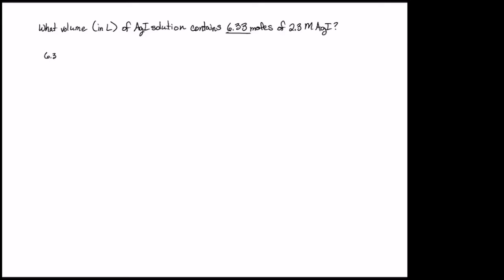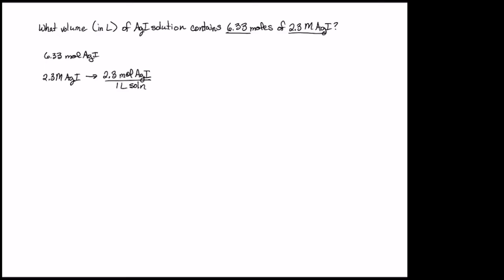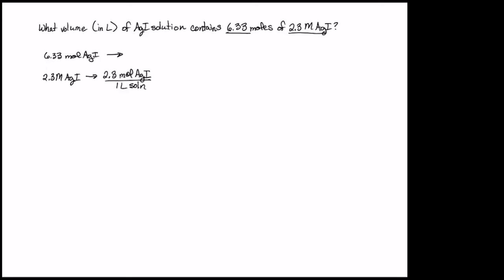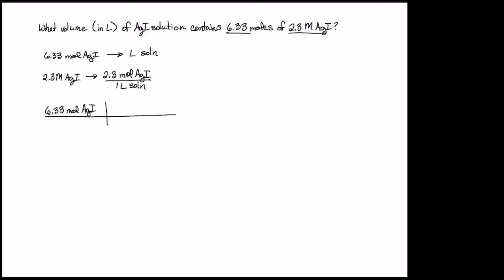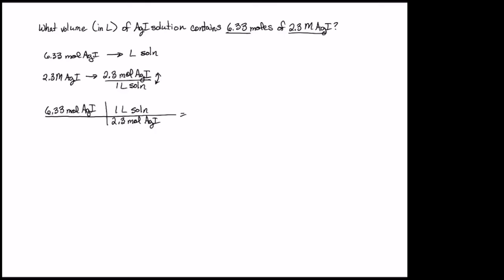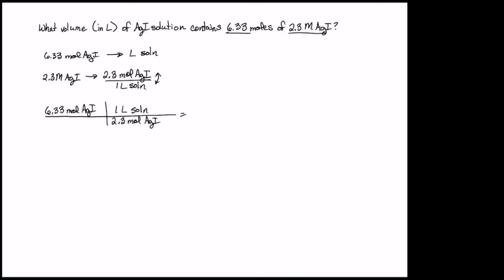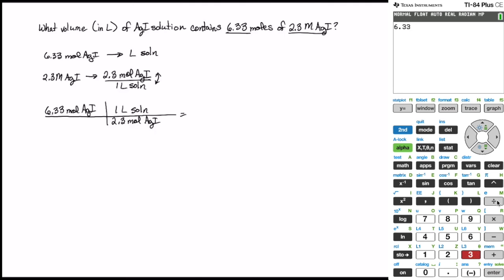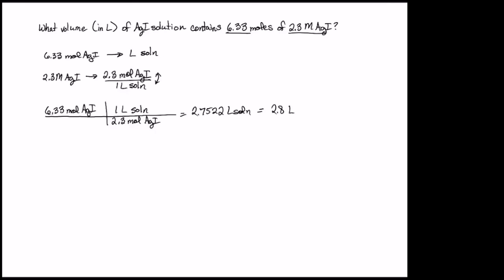mol AgI L soln